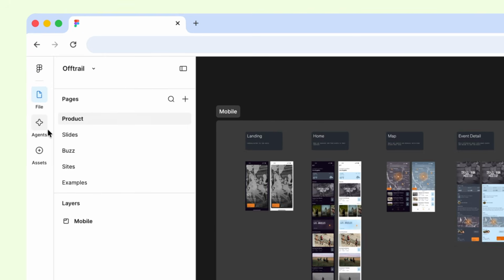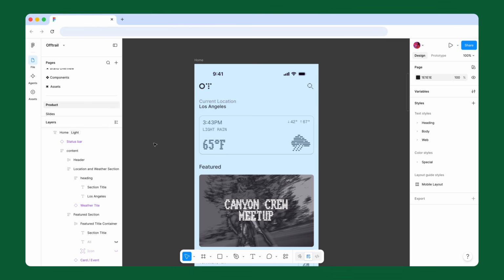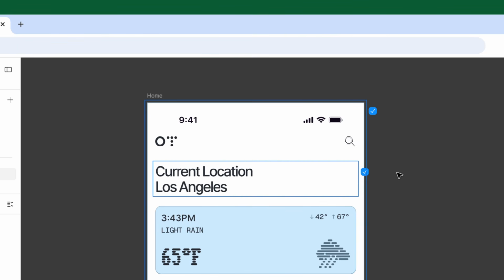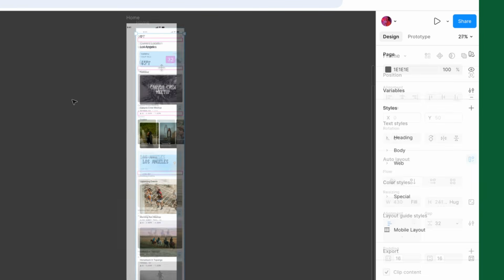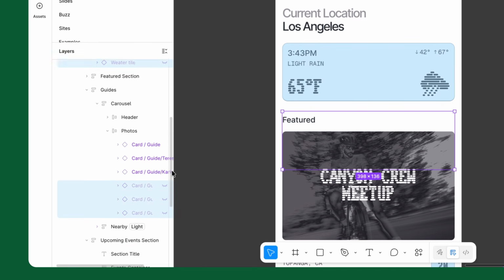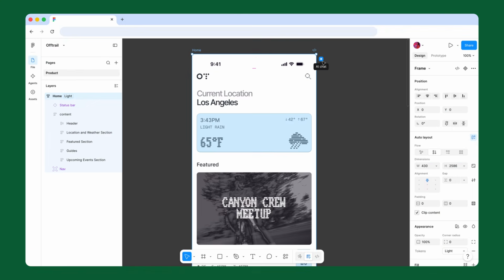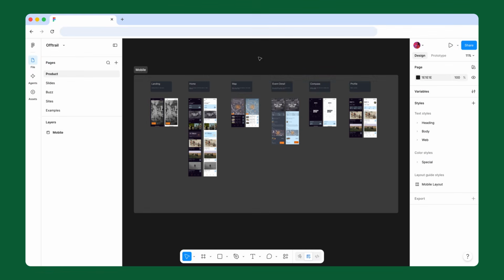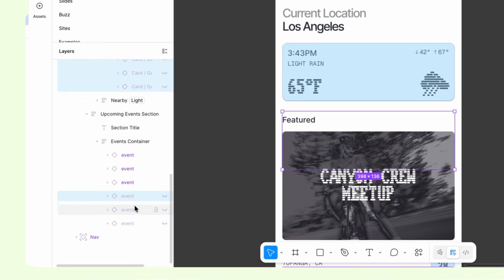Level up your workflow with Figma agent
You can chat with Figma to help you generate and refine designs. As with any AI feature, the quality of what you get depends on how you use it. Here are a few best practices to help you get better results, faster.

Learn more about working with the agent in Figma Design files

00:00 Intro
00:16 Be specific
01:02 Use auto layout
01:30 Focus your context
02:00 Provide more UI examples
02:26 Organize your chats
02:52 wrap up